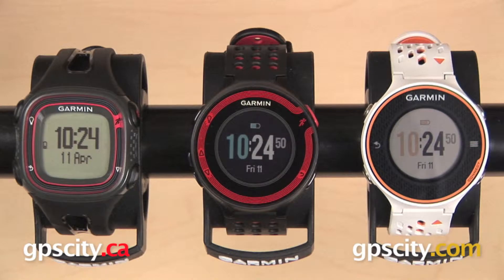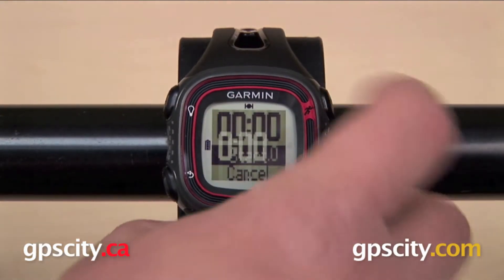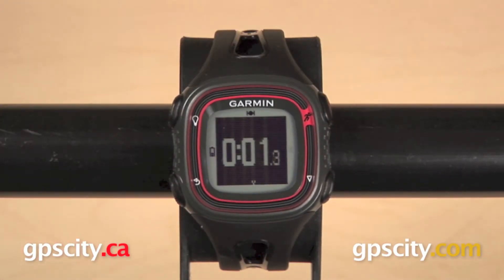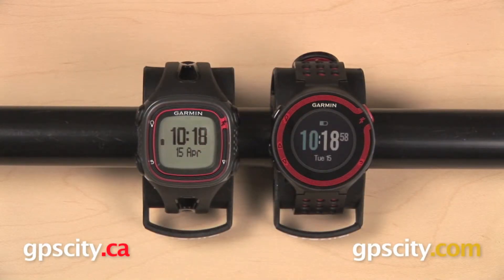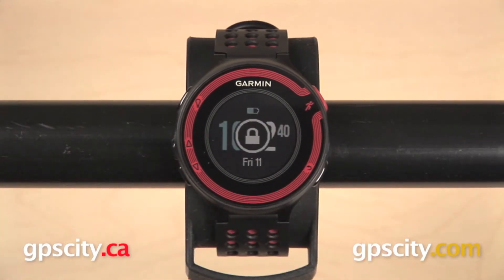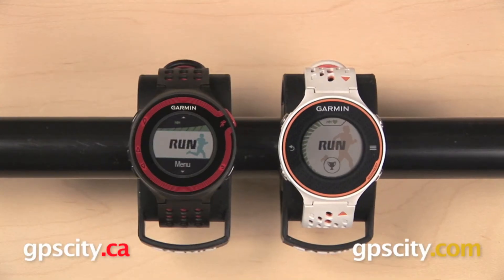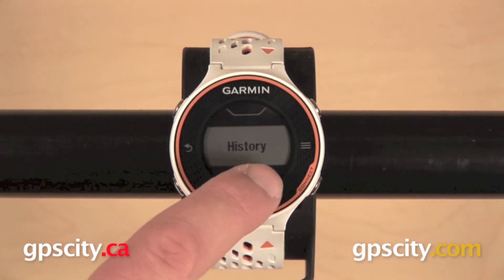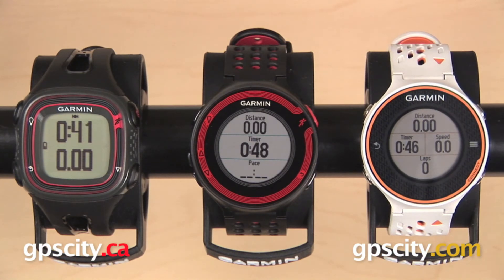Garmin Forerunner 10, 220, 620: How to Pick with GPS City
GPS City shows you, based on your own needs and activity levels, how to pick the Forerunner that is best for you!

The Garmin Forerunner 10 will give you basic features like time, distance, pace, and calories burned, while the Forerunner 220 adds in a color display, compatibility with the Garmin Connect smartphone app, and the ability to recognize heart rate (with the addition of a heart rate monitor). The Garmin Forerunner 620 adds a touchscreen display, and will help you to improve running form with features like recovery advisor, VO2 max, and running cadence (with the addition of a Garmin HRM-Run heart rate monitor).

1-866-GPS-CITY (477-2489)